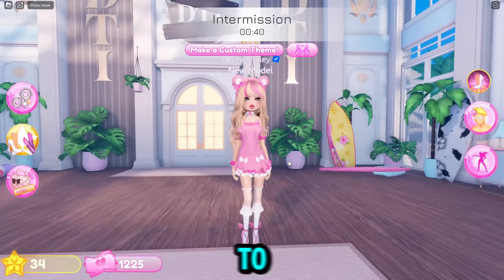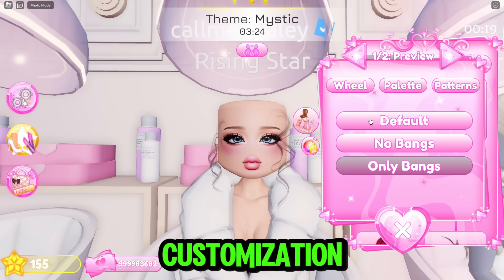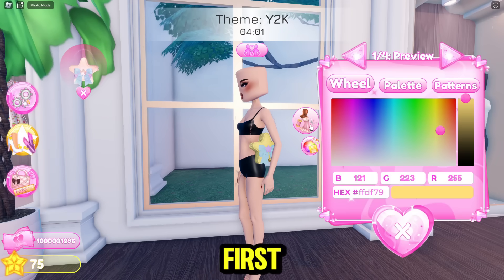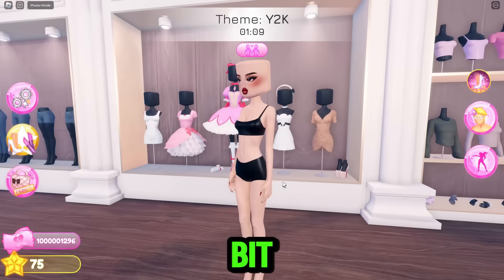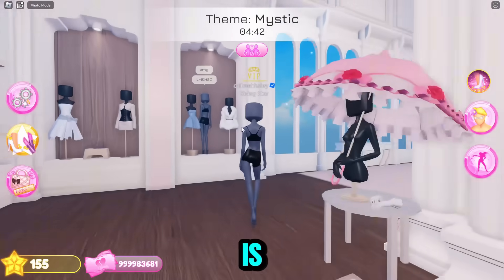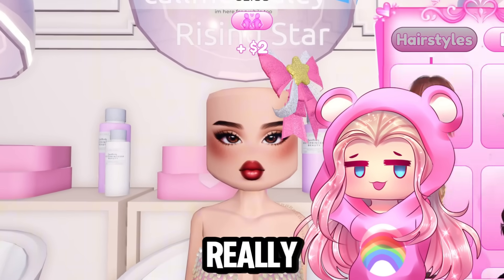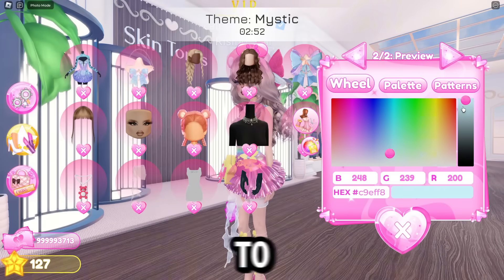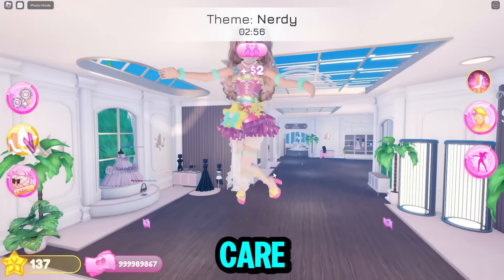*NEW UPDATE* All 3 CODE ITEMS! ITEMS & Hairs! Toggles, Reworks & SECRETS | ROBLOX Dress To Impress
🌈 Hey guys! It's Haley here. Welcome back to another Roblox video on my channel. In today's video...